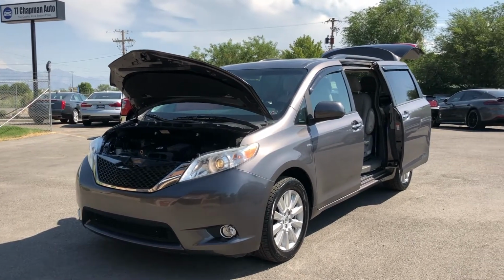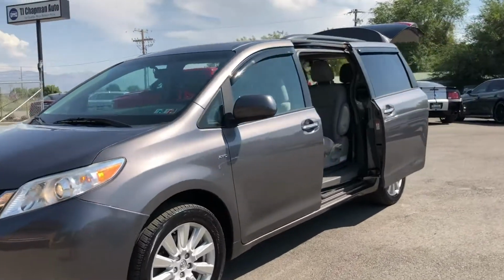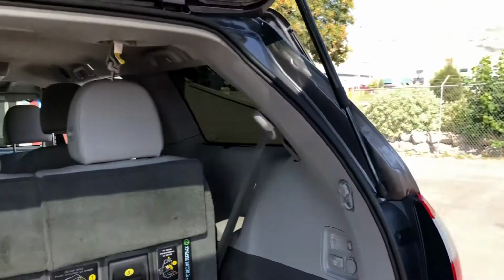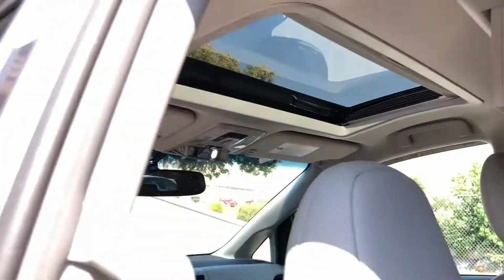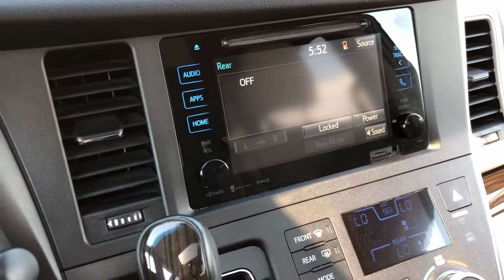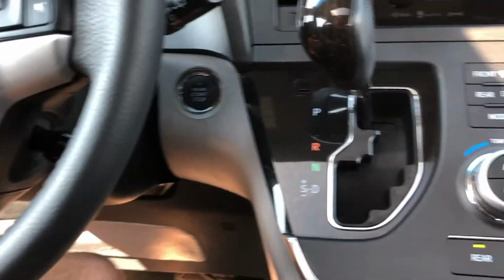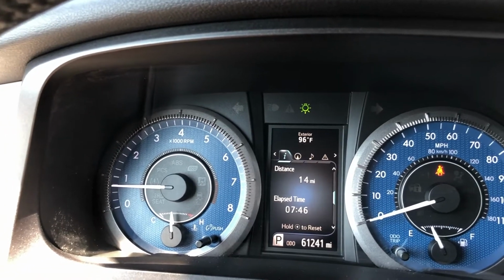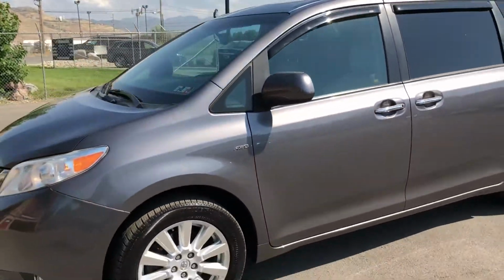2017 Toyota Sienna XLE For Sale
Sienna XLE Premium Package, Seats 7, Entertainment system w/ Blueray/DVD & 2 LCD screens, Heated seats, Leather seats, Branded title, Sunroof, AM/FM/XM/Bluetooth, Navigation, Back-up camera, AWD, Garage door transmitter, Alloy wheels, Power sliding doors and power liftgate,

BUY REMOTELY  -- Buying a car sight unseen with GUARANTEED SATISFACTION is what we do best. We ship nationwide and have satisfied customers all over the country. We give you the complete history of the vehicle. We can send you a VIDEOS/PICS or FaceTime with you for anything you need or want to see. THIRD PARTY INSPECTIONS are recommended, and if you purchase the vehicle you will receive a 100% reimbursement of that inspection. We disclose any demarcation or imperfection so that when your car shows up on your doorstep you know what to expect. If you’re not satisfied you have 3 days with a maximum of a 250 mile allowance to return it, and you will receive ALL your money back less shipping. So buy your car, get financed, buy our WARRANTY FOR PEACE OF MIND, and have your Dream Ride shipped to your doorstep. Call for a shipping quote.

WARRANTY AVAILABLE -- All of our vehicles under 75,000 miles qualify for our Peace of Mind service contract; where you can receive extended coverage at an affordable price, get incredible customer service and responsive solutions.

REBUILT CERTIFIED = This vehicle is Rebuilt Certified and has passed a 150 point inspection by our certified Auto Technicians. Our prices come with a NO HASSLE - NO HAGGLE  pure price. We make sure we are the lowest price in our local market and try to be the lowest price in the nation! We will price match or beat our competition. We claim and aim to always have Rock Bottom Prices.

POLICIES -- List price does not include tax, title, licensing, doc fee and shipping. Some of our vehicles are taken in on consignment.